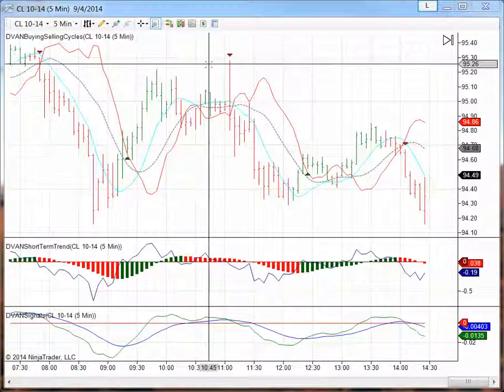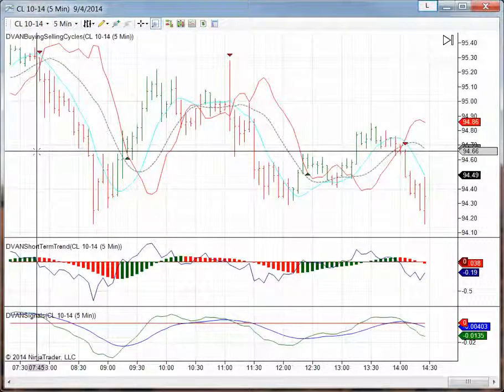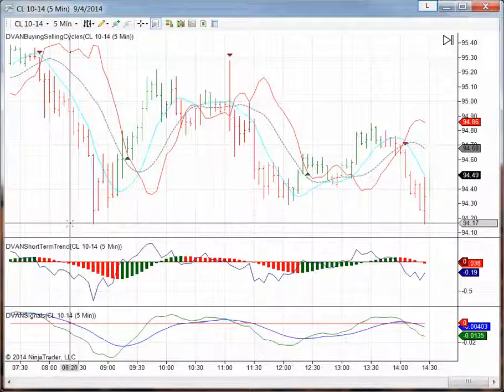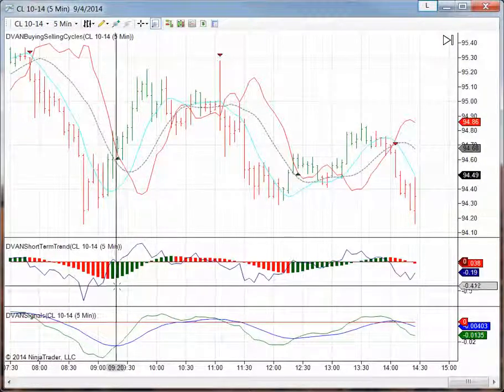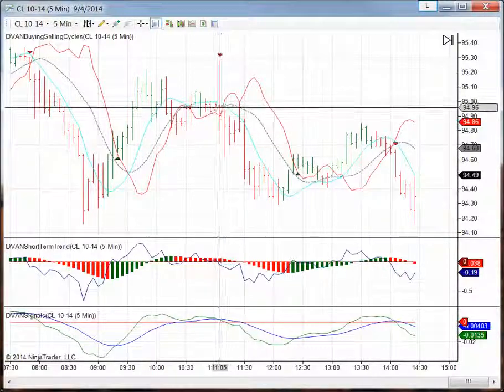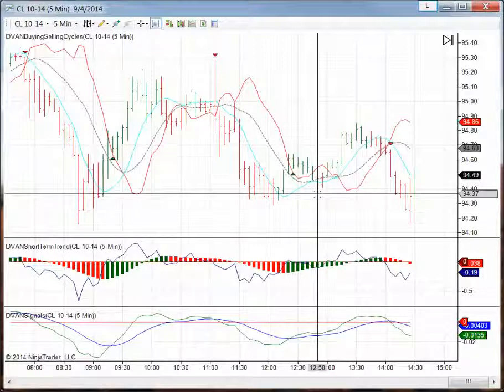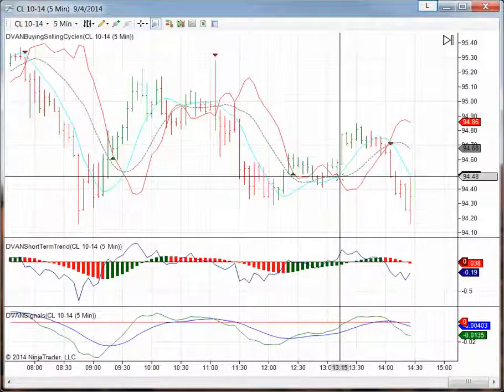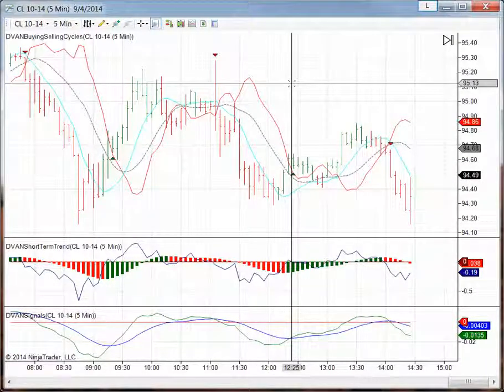Intraday Trading using DVAN indicators on NinjaTrader Crude Oil Futures